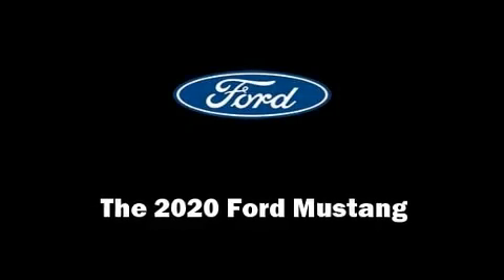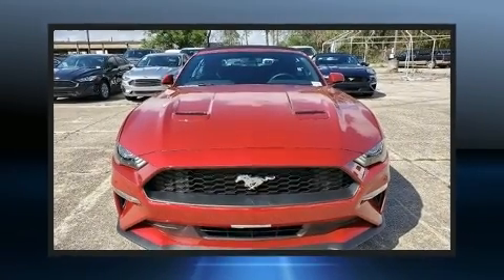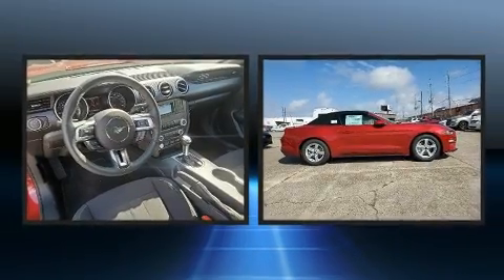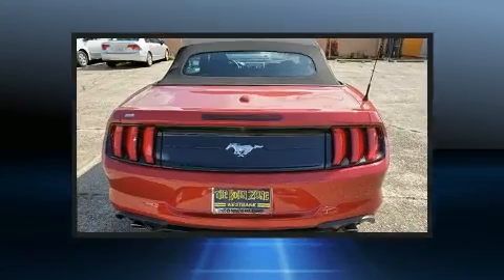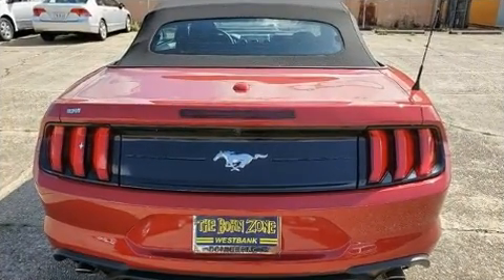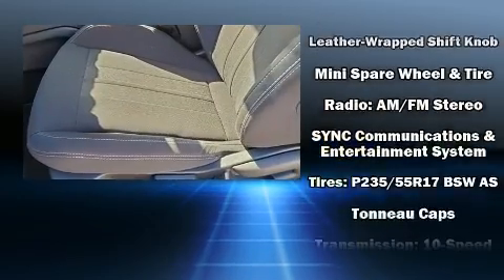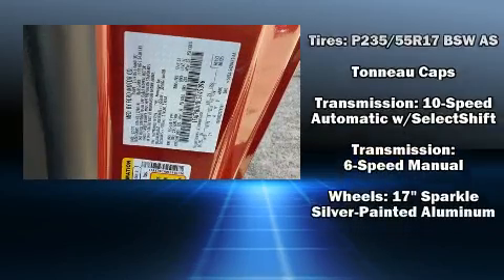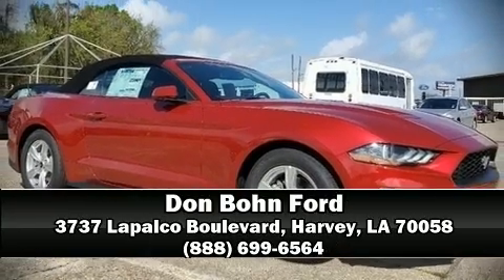2020 Ford Mustang in Harvey, LA 70058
You can expect a lot from the 2020 Ford Mustang. This 2 door, 4 passenger convertible stands out among competitors in its class! Ford made sure to keep road-handling and sportiness at the top of it's priority list. It features an automatic transmission, rear-wheel drive, and a 2.3 liter 4 cylinder engine. A turbocharger is also included as an economical means of increasing performance. A wealth of standard features means that you no longer have to sacrifice. Such as remote keyless entry, speed sensitive wipers, an automatic dimming rear-view mirror, front bucket seats, air conditioning, tilt and telescoping steering wheel, an overhead console, and much more. Passenger security is always assured thanks to various safety features, such as: knee airbags, front side impact airbags, traction control, brake assist, ignition disabling, an emergency communication system, and 4 wheel disc brakes with ABS. Electronic stability control ensures solid grip atop the road surface, no matter how challenging the driving conditions. We pride ourselves in the quality that we offer on all of our vehicles. Please don't hesitate to give us a call.